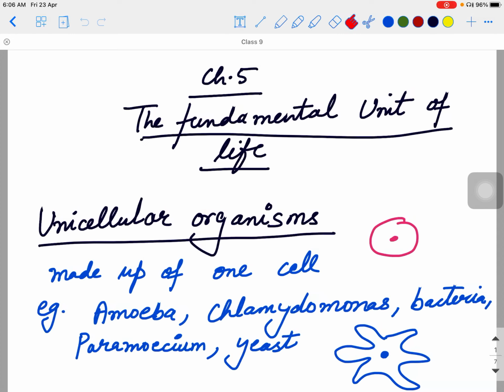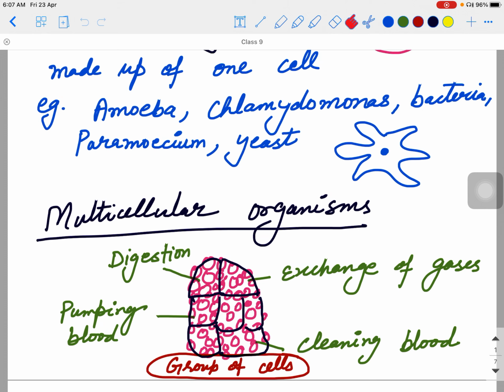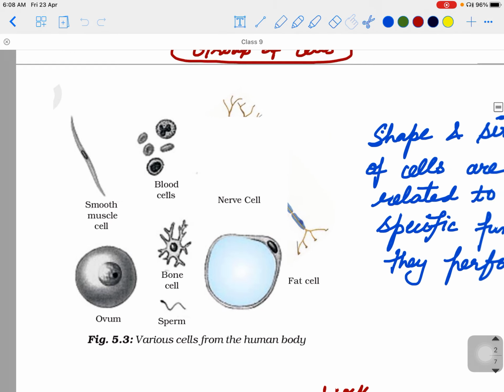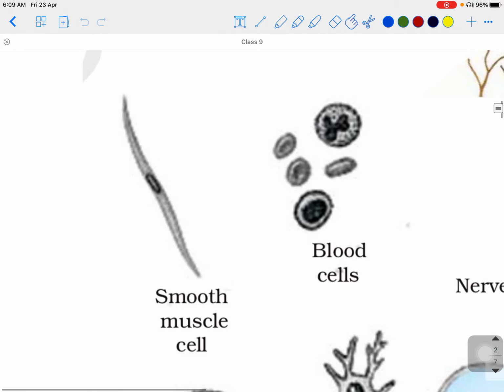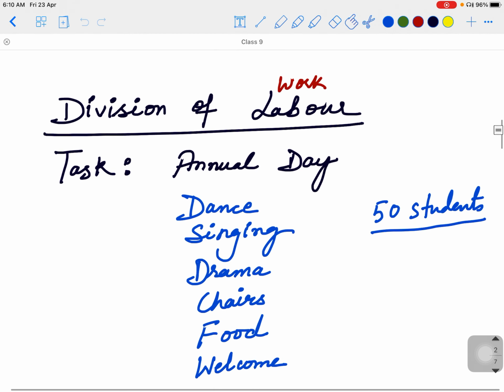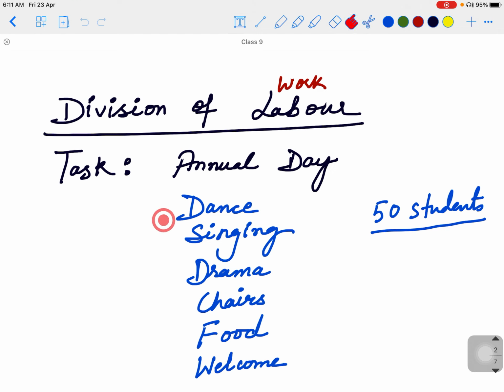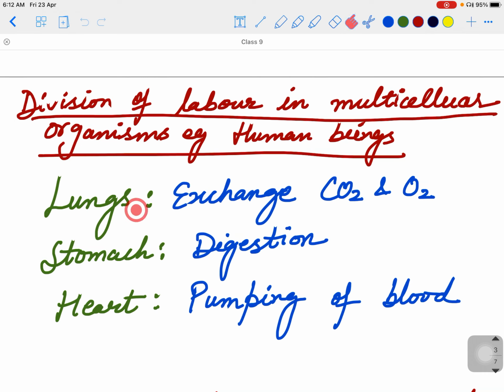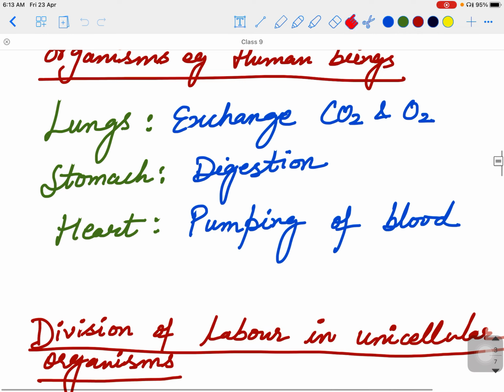Division of labour: class 9